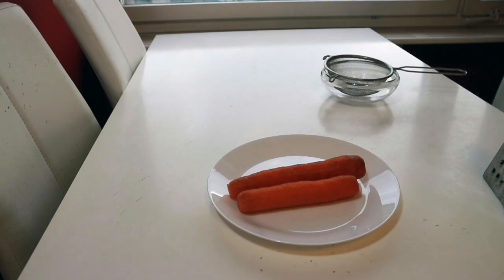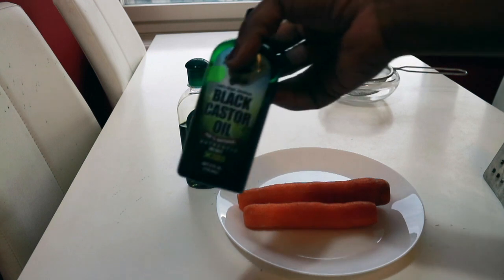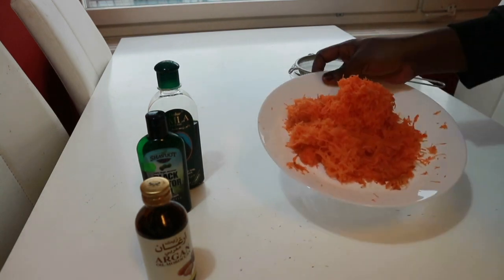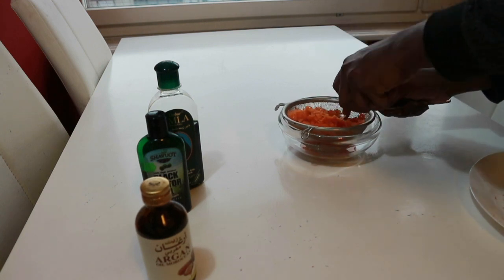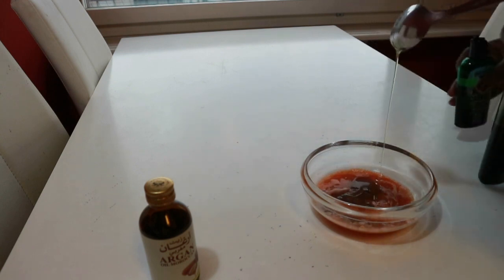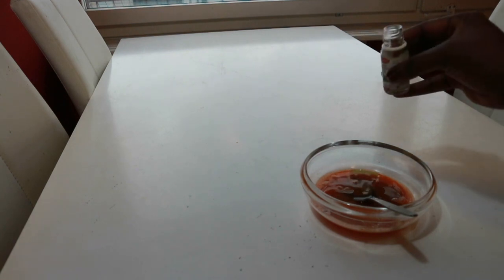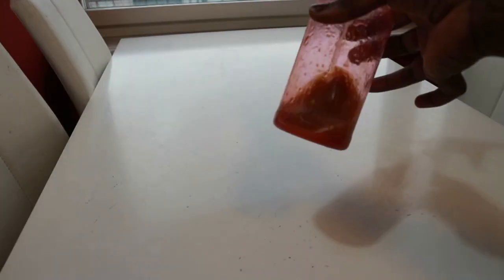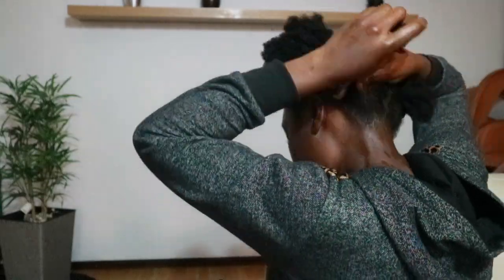CARROT HAIR MASK 😳😳😳FOR RAPID HAIR GROWTH. Grow Long and thick hair faster.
Hi Beauty, today my weekly hair treatment for this week is my Carrot hair mask. Carrot juice stimulates hair growth and also thickens your hair. Vitamin C and E in carrot improves blood circulation in your scalp thus promoting hair growth and also prevents premature graying of hair. So if you are struggling with length, then this video is obviously for you my darling.
how to get long hair in a week,how to get long hair in one day,how to get long hair overnight,how to grow long hair fast,how to use carrots for extreme hair growth,how to use carrots for hair growth,super long and strong thick hair,thick hair